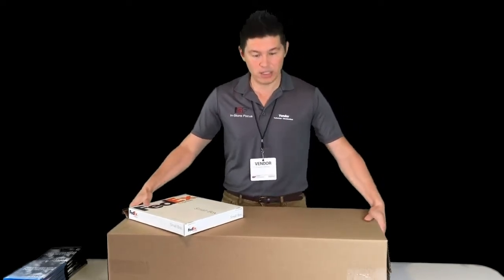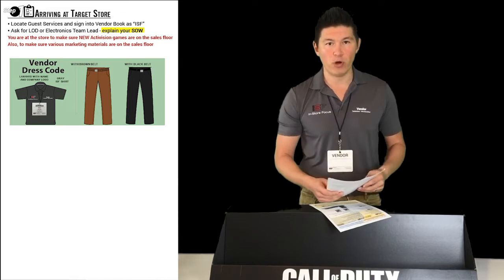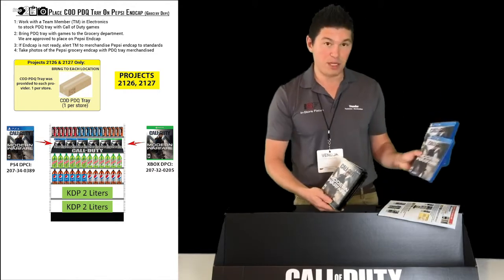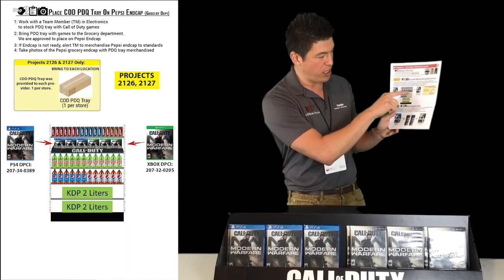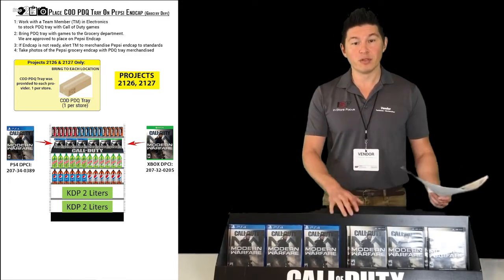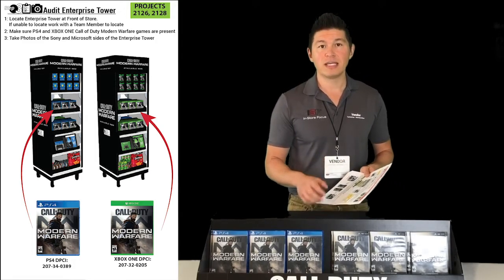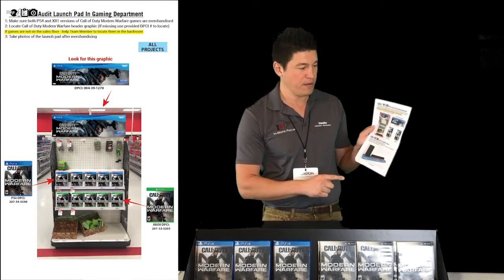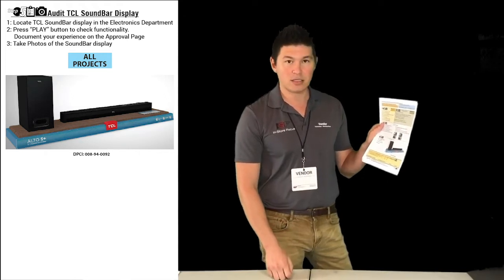Target • Call of Duty Modern Warfare 2019 • Launch